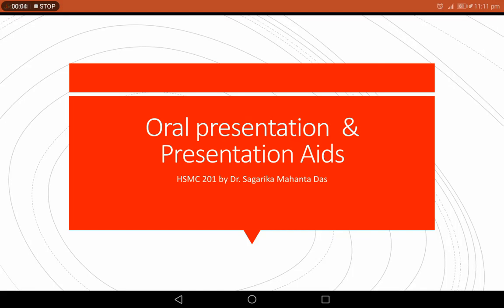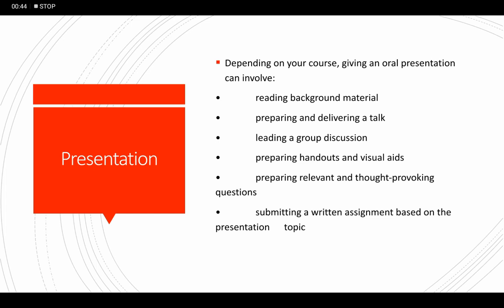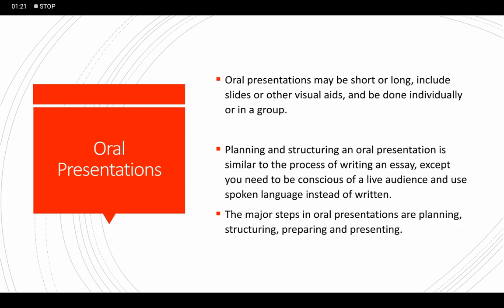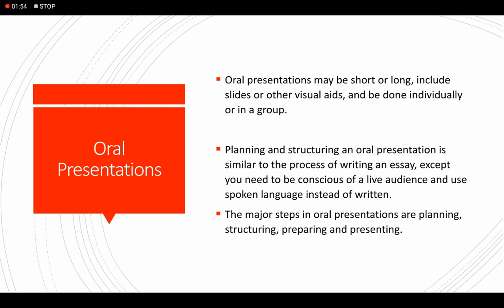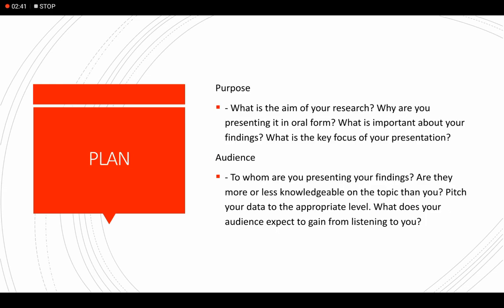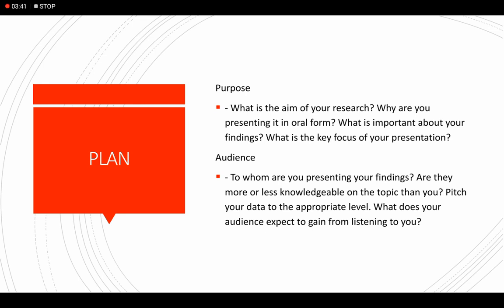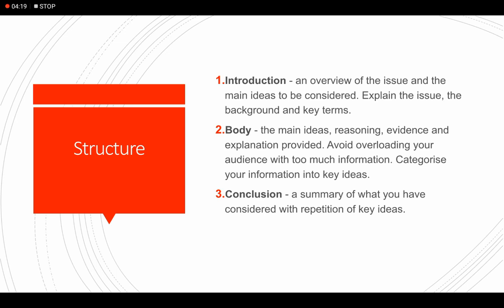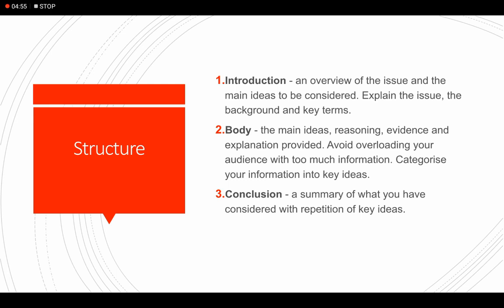Oral presentation 1 by Dr. Sagarika Mahanta Das